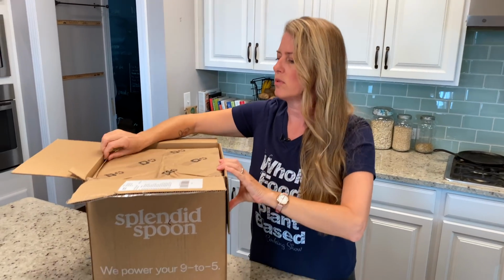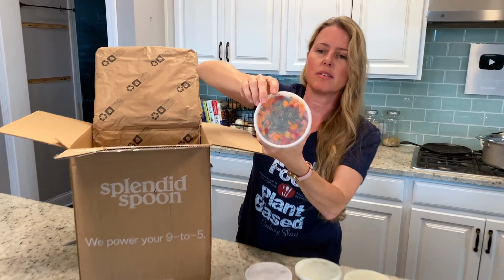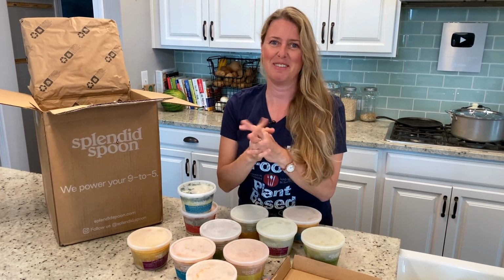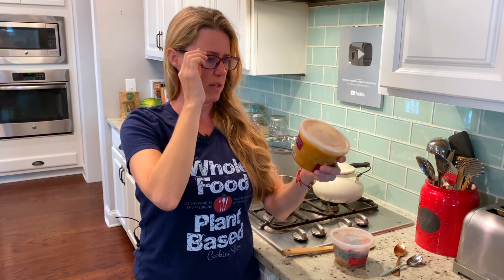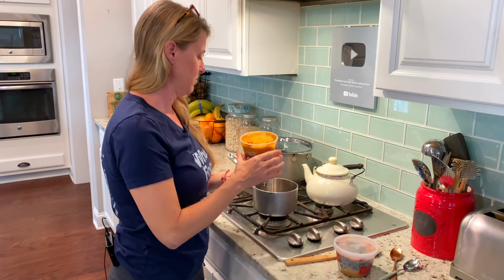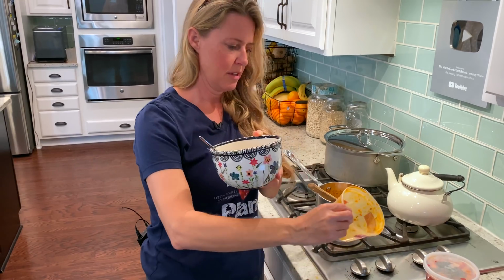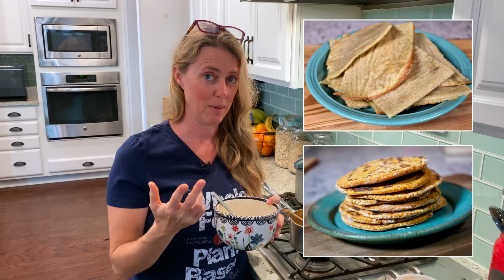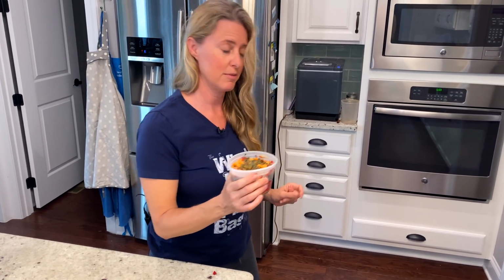SPLENDID SPOON SUBSCRIPTION BOX REVIEW + COUPON » Plant Based Soups & Bowls Vegan Food Delivery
Splendid Spoon reached out to us as fans of our show and asked us for an honest review of their products. With everyone taking refuge at home we thought it could be useful to learn about plant based vegan food delivery services to keep you on track with your whole food plant based diet. The soups and bowls from Splendid Spoon did not disappoint and have made us fans of their great products! Their soups and bowls are whole food plant based and gluten free so they fit in nicely with the kind of recipes we create here on the show.